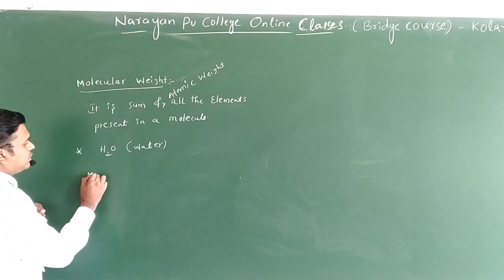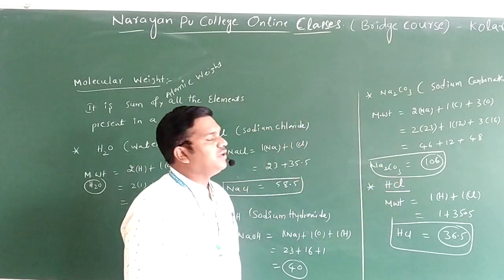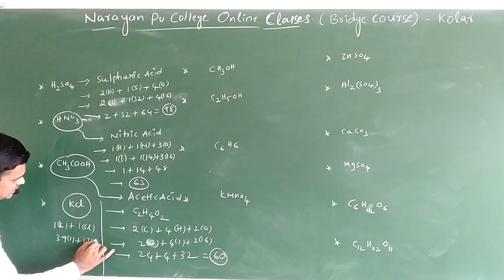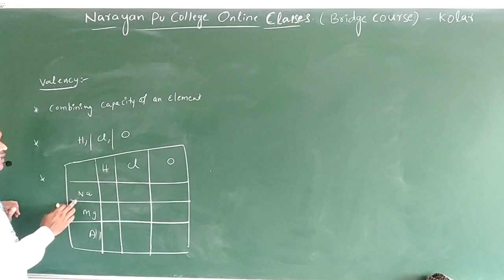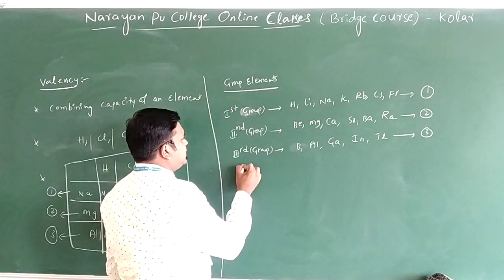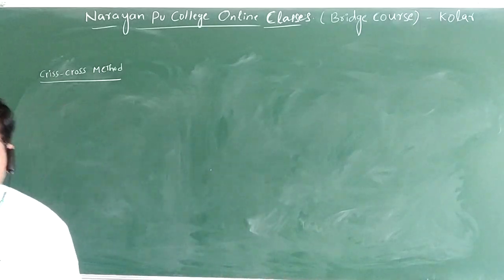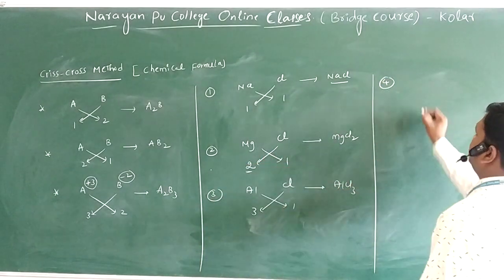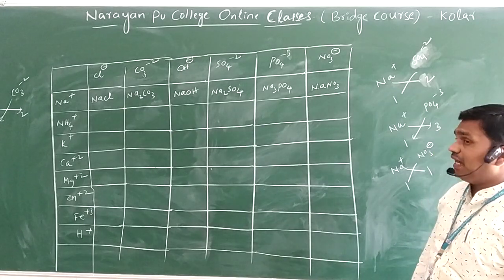1st PUC - BRIDGE COURSE - CHEMISTRY - PART - 2